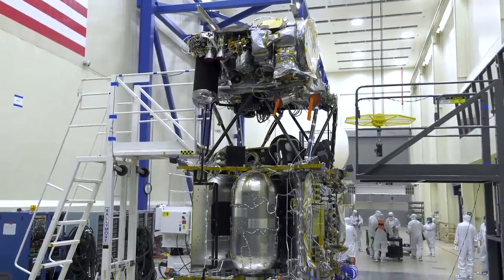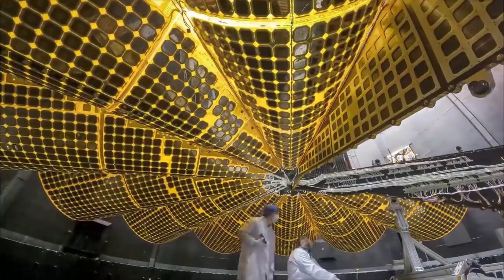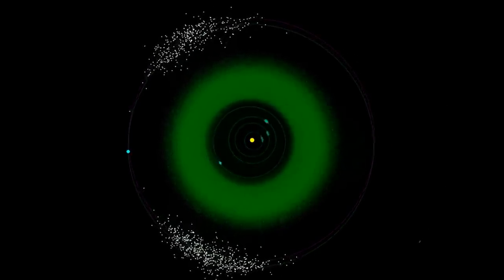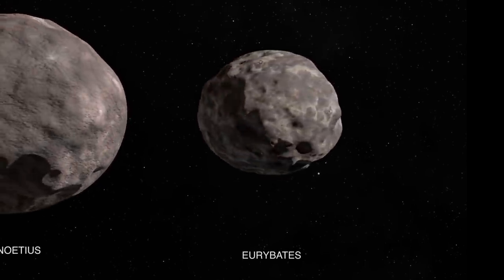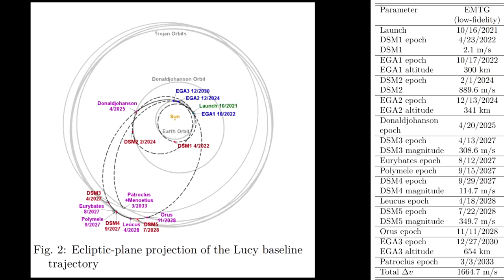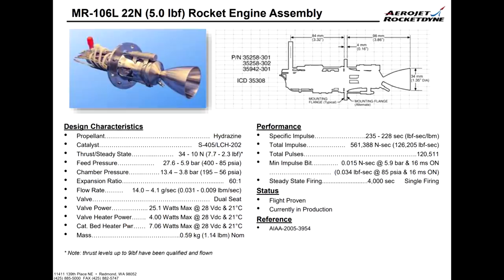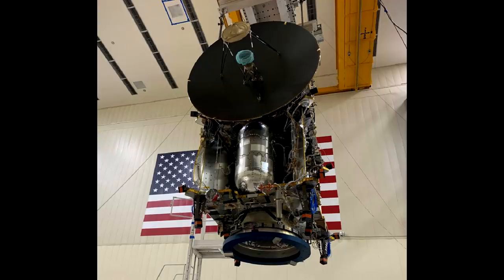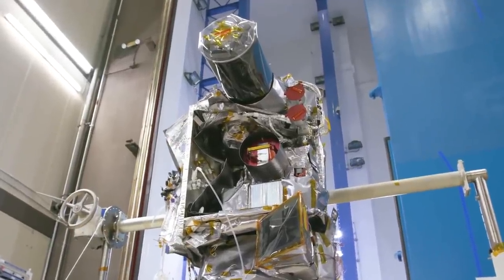How NASA's Lucy Mission Will Visit More Asteroids Than Any Other Spacecraft.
The Lucy Mission is days away from launching its spacecraft on a 12 year mission which will carry it out to Jupiter's orbit and back twice. This enables it to visit both swarms of Trojan asteroids, a cloud of asteroids which have been trapped by Jupiter's gravity since the early days of the solar system. During this flight it will be able to fly by 6 targets, one of which has a moon and another is a large binary asteroid - making for a total of 8 asteroids with one spacecraft.

Thumbnail design by Watermelon